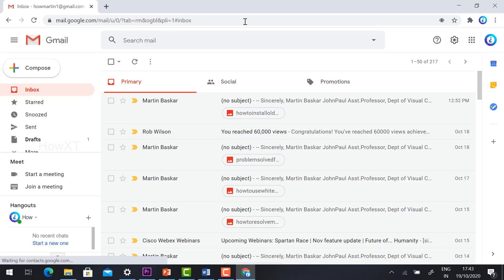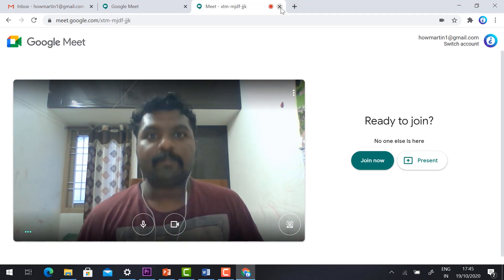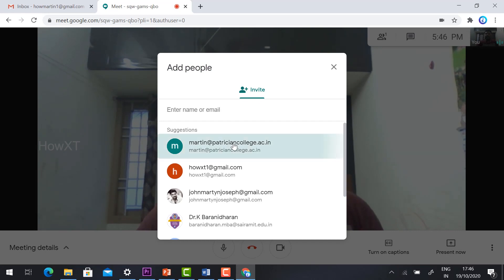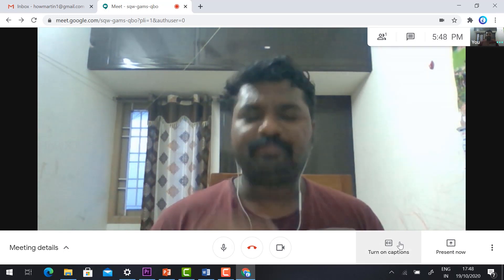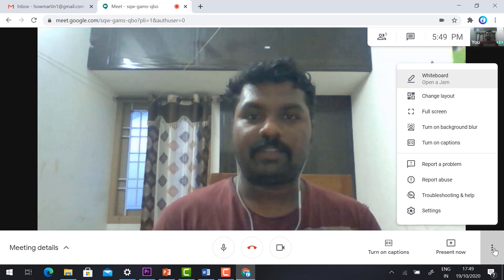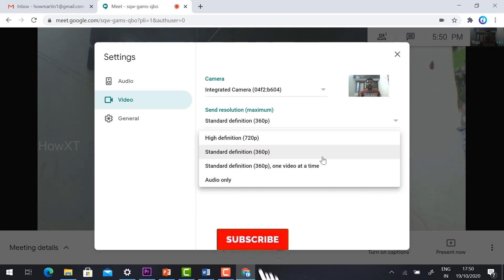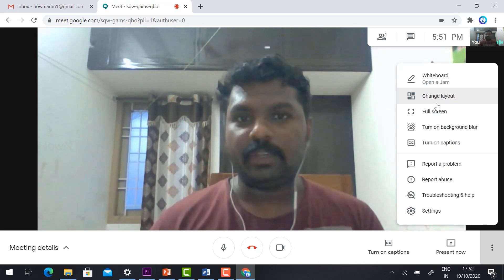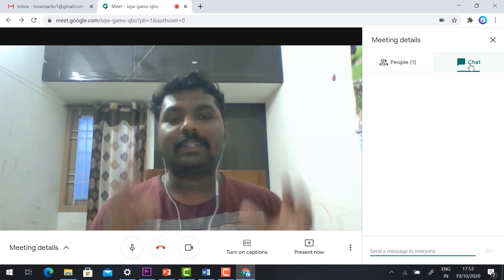How to Use Newer Version of Google Meet in Laptop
In this video tutorial will help you How to Use Newer Version of Google Meet in Laptop

3) How To Auto Admit Participants In Google Meet | Auto Admit Google Meet Desktop and Mobile

6) How to use Visual Effects on Google Meet | How to Change background for google Meet

9) How to Lock Google Meet Room | How to Make Waiting Room in Google Meet for Online Class

10 ) How Teacher Can Delete Class on Google Classroom | How Teacher Can Remove Students Google Classroom